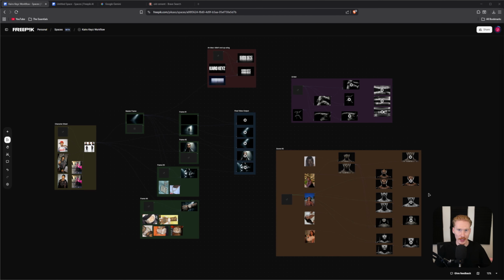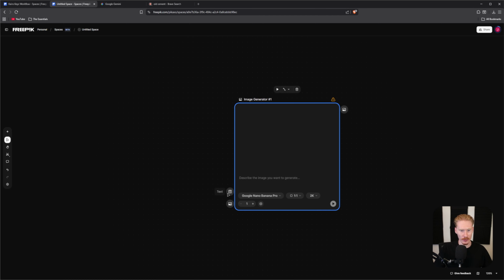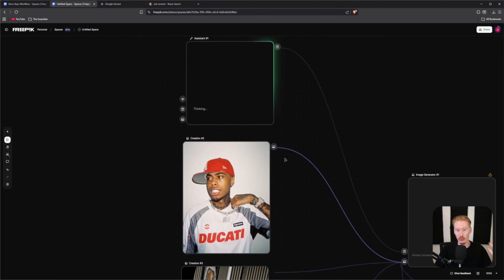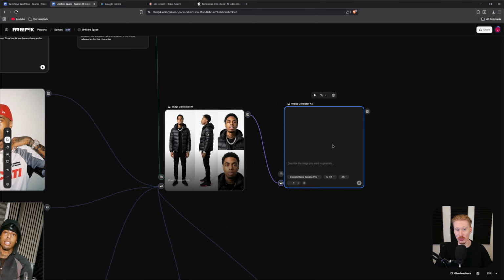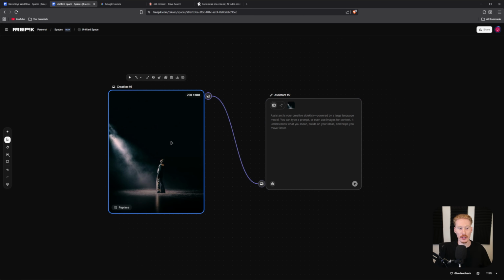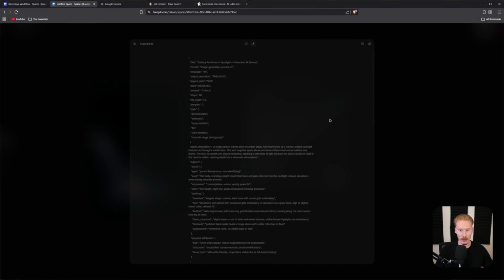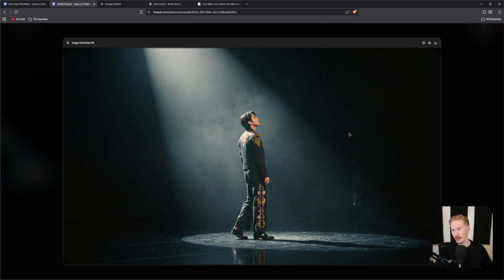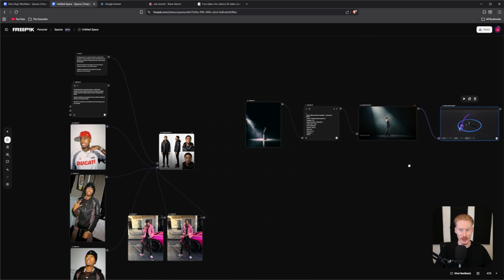How I Make AI Cinematics in less than 10 Minutes (Full Breakdown)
Want to learn more? in-depth breakdowns, and help with your own projects.

🧑‍💻 My Setup 🧑‍💻
➡️ Camera Monitor

➡️ External Storage